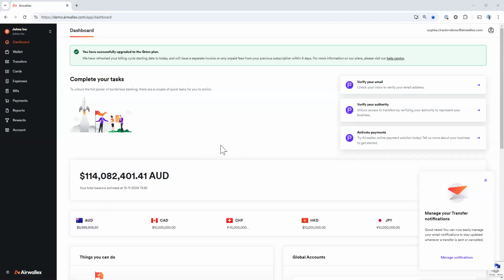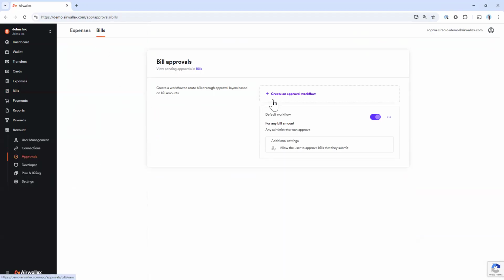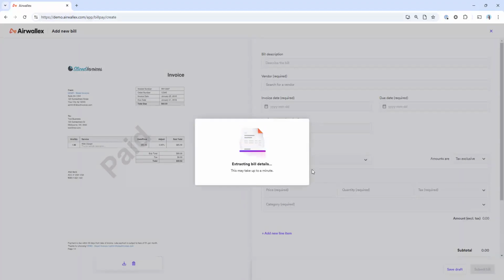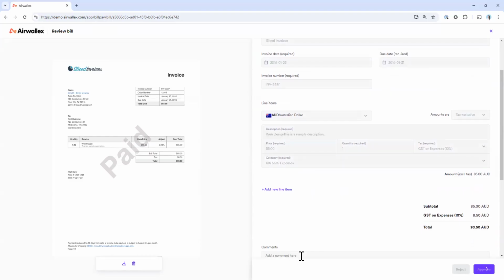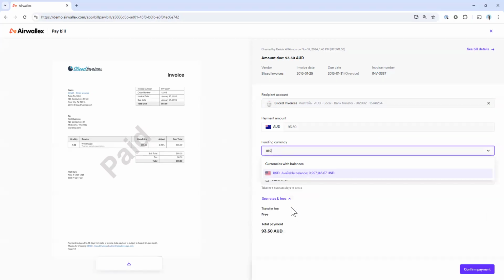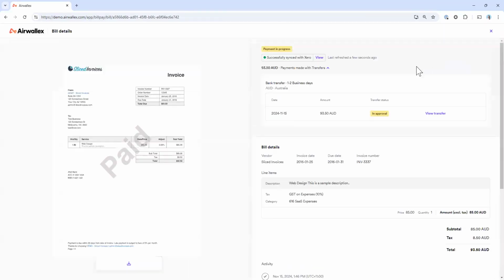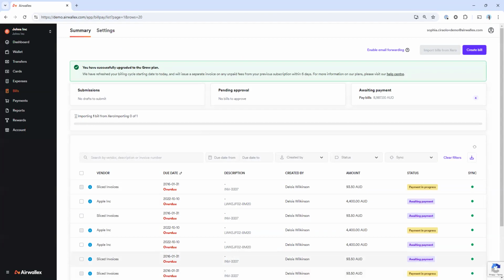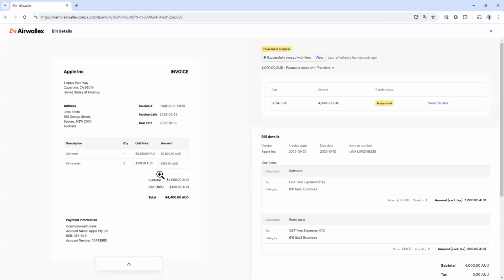[Product Walkthrough] Bill Pay